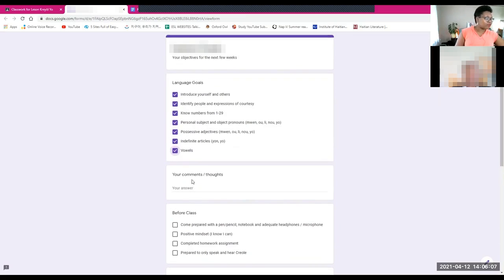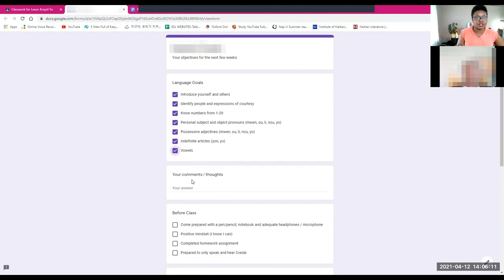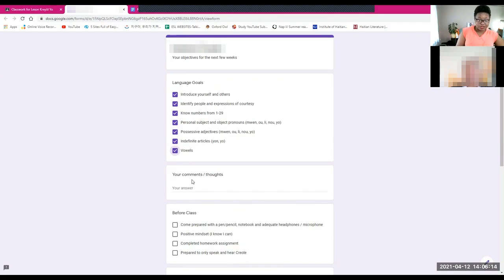Review Of Our Classes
A student that started with us in September 2020. Her husband is Haitian and she shared he feels.